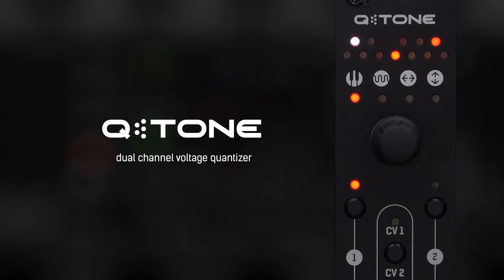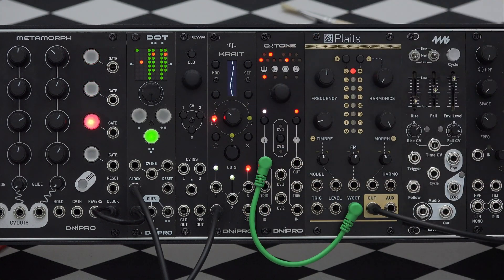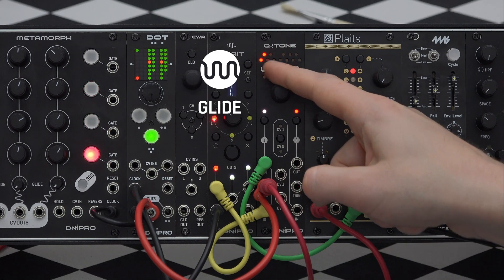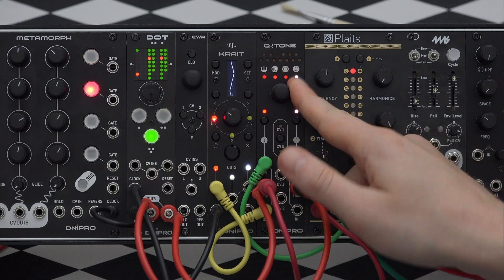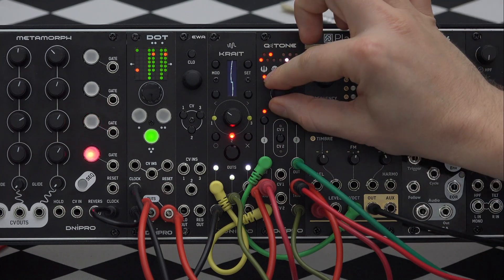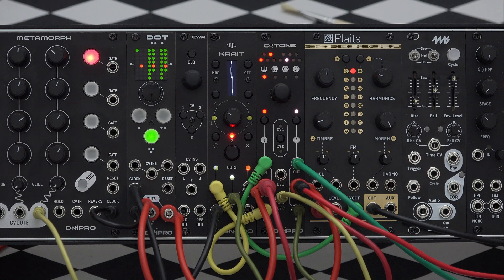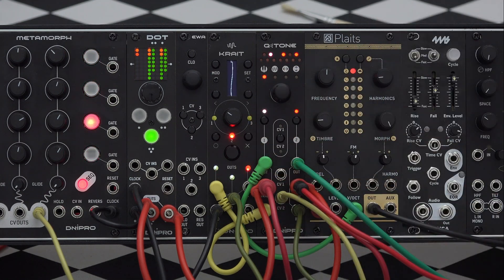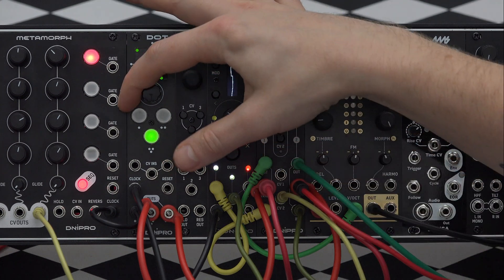qTone quantizer tutorial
Here is a step by step qTone module demo.This will involve creating some tunes with a quantizer.